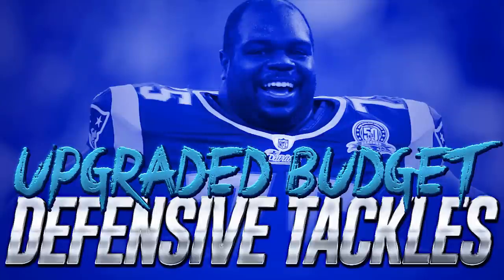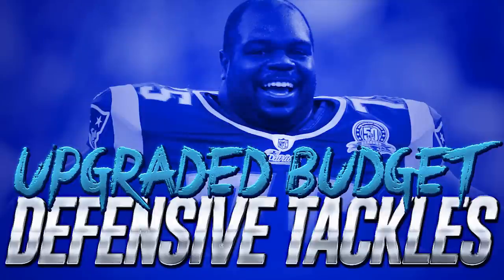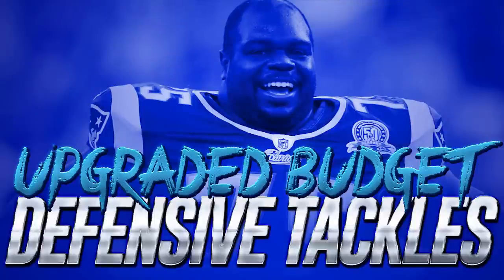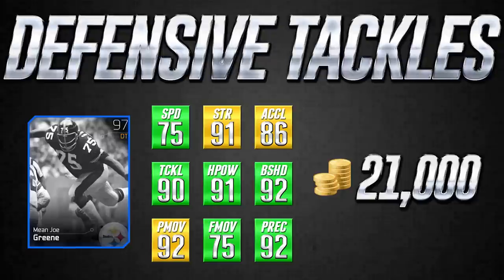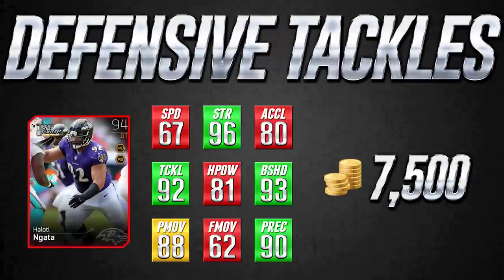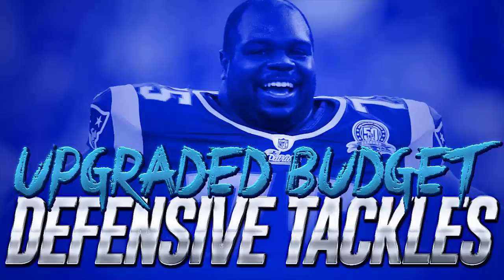MUT 25: Upgraded Budget Squad | Best DEFENSIVE TACKLES on a Budget in Madden 25 Ultimate Team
Thank you all for the support on my previous MUT 25 budget series, but the time has come to give you an upgraded Madden 25 Ultimate Team budget series!

In today's installment of this series, we will be taking a look at the Defensive Tackle position. I'll be giving you four "budget" DT's, all of whom will be beasts in your Madden 25 Ultimate Team lineup!